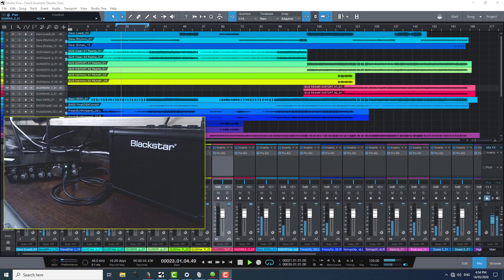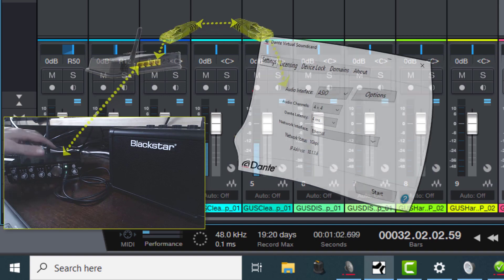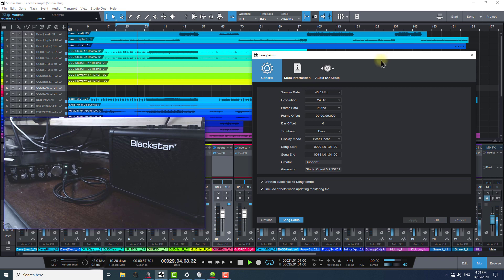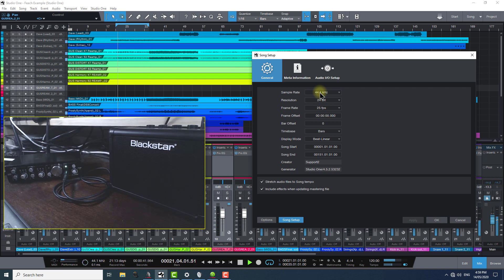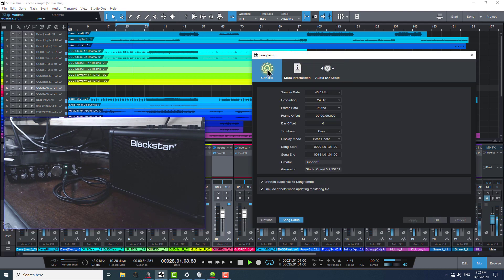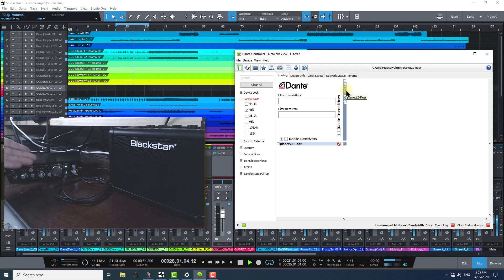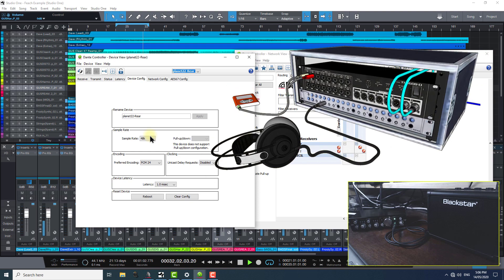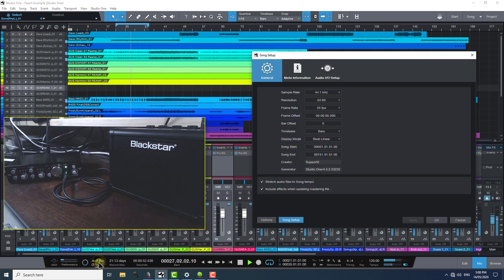DAW Sessions using Dante Virtual Soundcard, Dante Hardware, & Mismatched Sample Rates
This tutorial covers resolutions for the recurring scenario in Dante environments utilisng Dante Virtual Soundcard (DVS), such as recording studio's using mixing consoles that double as audio interfaces via a Dante option card.  A common problem can occur where users will bring in and open a session in the resident digital audio workstation software (Studio One 4.5 in the example here)  and allow it to open at a sample-rate different to that which the mixing console or other Dante audio interface is using.  The result = no audio at all!

and would like to help us fund more educational content like this, please consider becoming an EDnet ‘Hub Member’ via the link above.

If you or your school would like to purchase any of the audio hardware equipment or software mentioned here, or you have any other music-technology needs, please get in touch with us today via the contact info below:

PH (Australia): 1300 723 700
PH (New Zealand): 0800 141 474